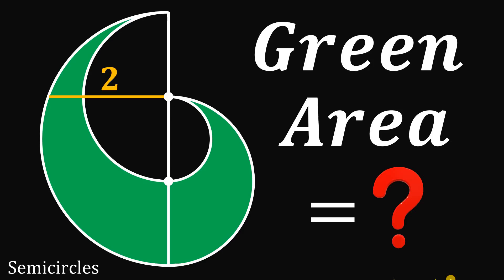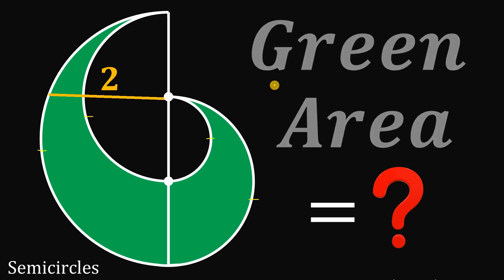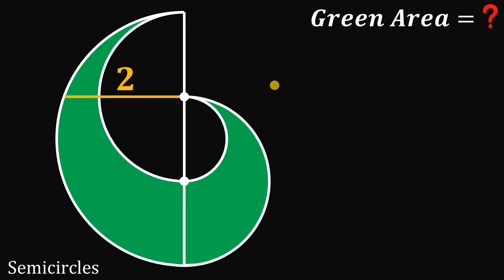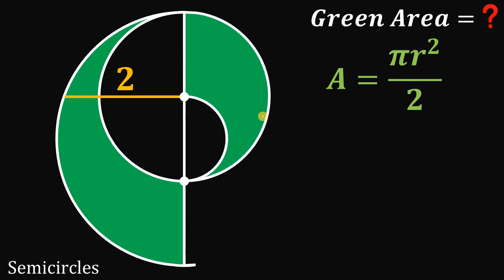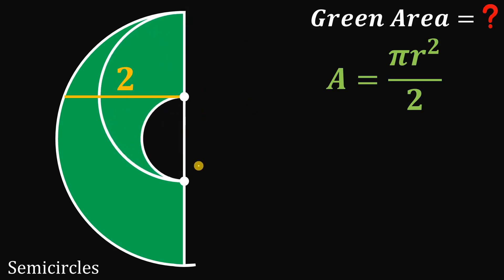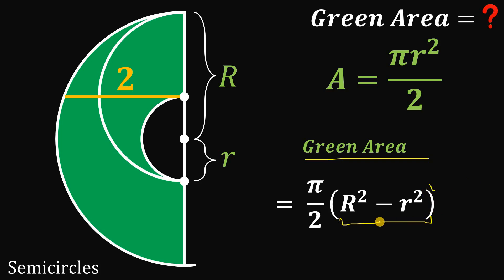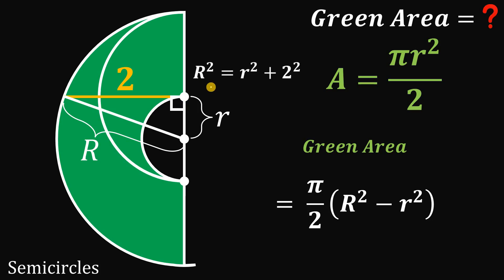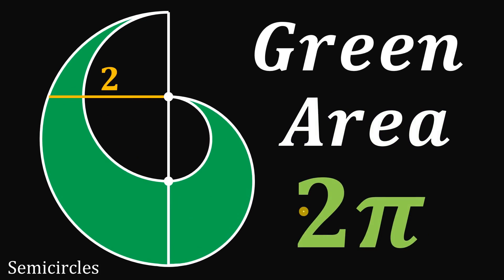Fun geometry challenge: Green Area